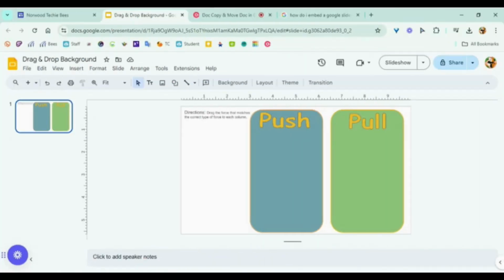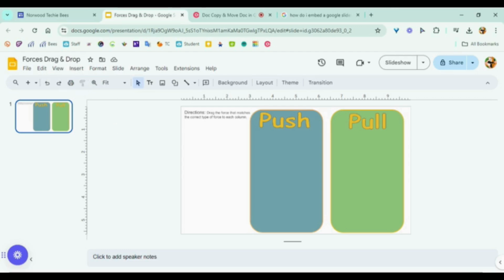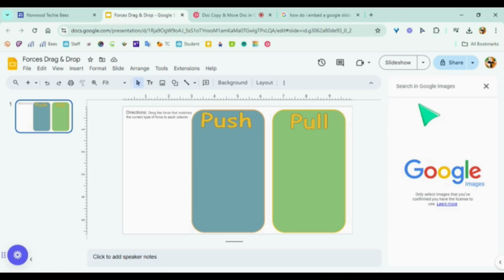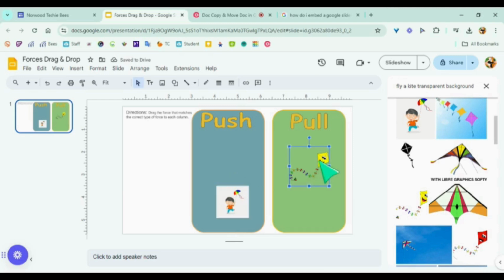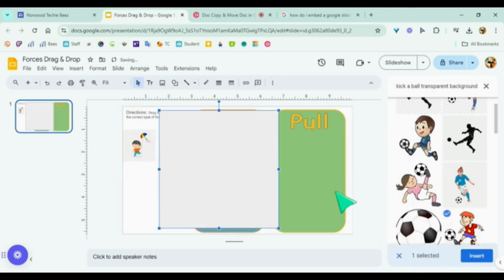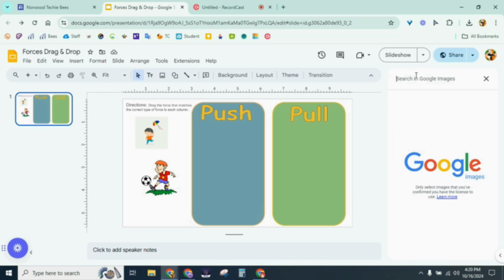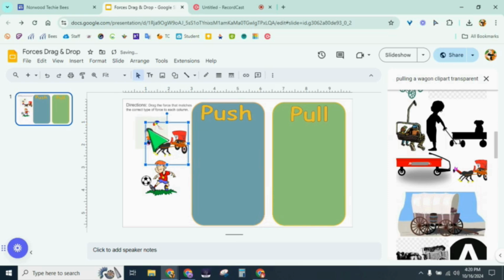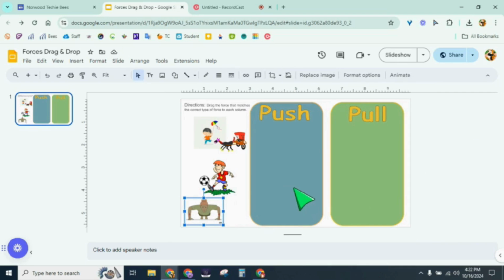Drag & Drop Part 2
In this video you will learn how to add images into Google Slides. This video shares how you can search the web within the document to find an image to add to your project. It explains a bit on transparent backgrounds, also.